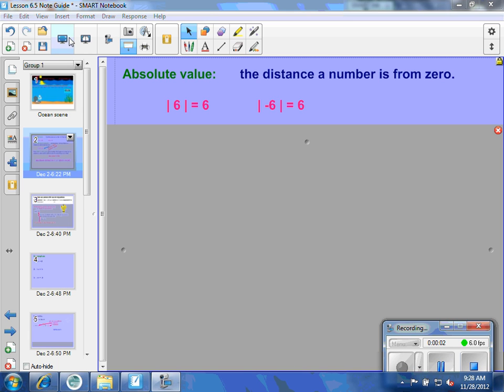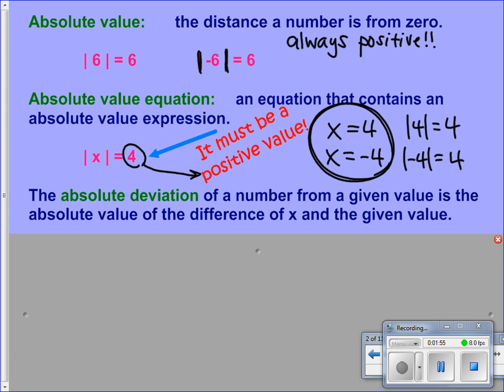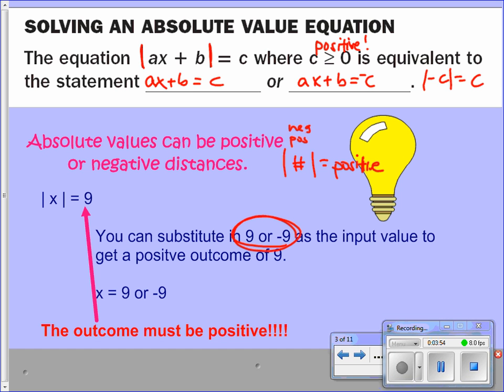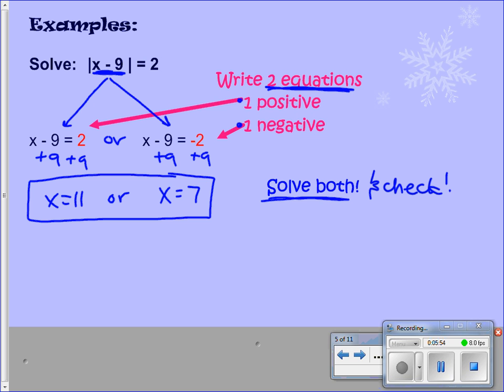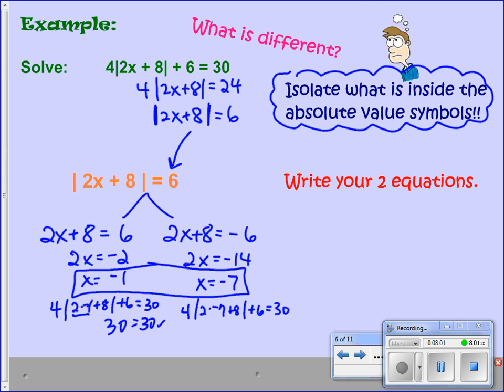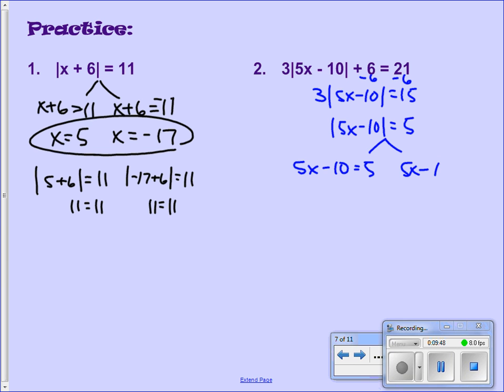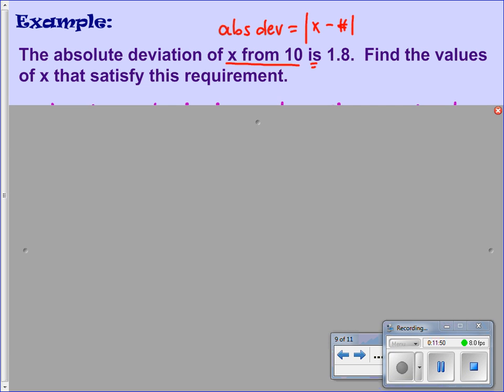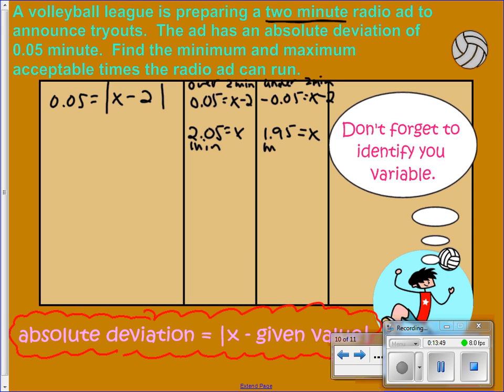6 5 Notes